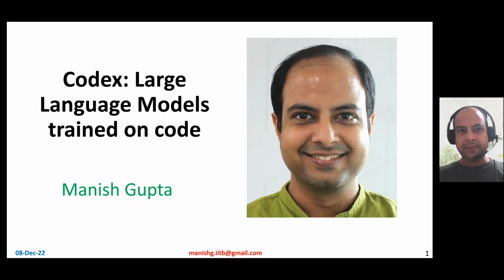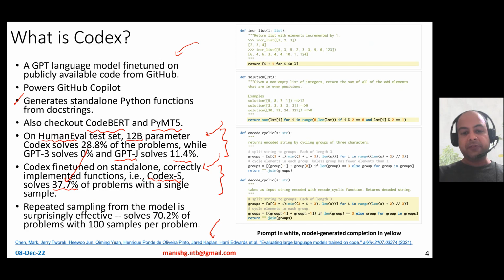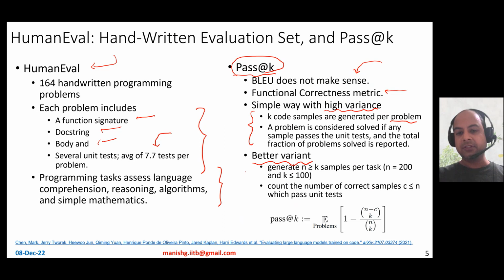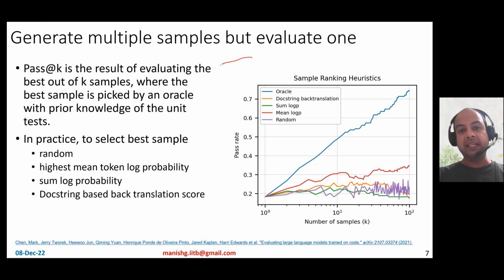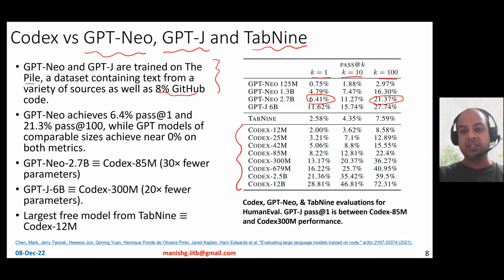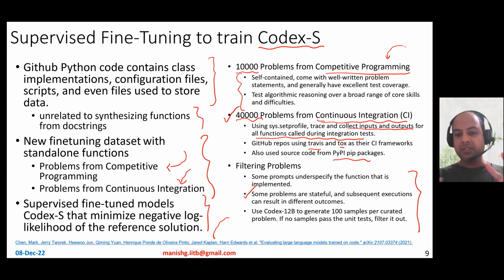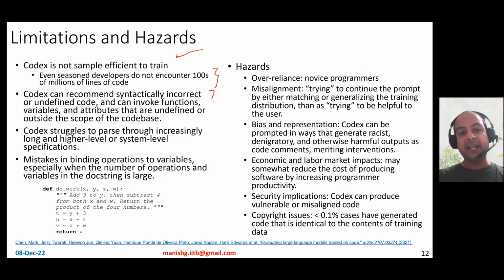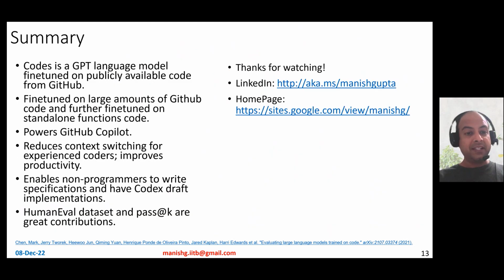Codex: Large Language Models Trained on Code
Codex is a GPT language model finetuned on publicly available code from GitHub. It has been finetuned on large amounts of Github code and further finetuned on standalone functions code. It powers GitHub Copilot. It helps reduce context switching for experienced coders; improves productivity. It also enables non-programmers to write specifications and have Codex draft implementations. As part of this work, the HumanEval dataset and pass@k are great contributions.

In this video, I will briefly provide an overview of these models: Codex and Codex-S. We will also talk about details of finetuning, HumanEval dataset and pass@k metric.

Here is the agenda:

00:00:00 Github Copilot
00:01:23 What is Codex?
00:03:43 HumanEval: Hand-Written Evaluation Set, and Pass@k
00:06:07 Code Finetuning to train Codex
00:10:17 Codex vs GPT-Neo, GPT-J and TabNine
00:12:15 Supervised Fine-Tuning to train Codex-S
00:15:35 DocString Generation with Codex
00:16:48 Codex: Limitations and Hazards

Chen, Mark, Jerry Tworek, Heewoo Jun, Qiming Yuan, Henrique Ponde de Oliveira Pinto, Jared Kaplan, Harri Edwards et al. "Evaluating large language models trained on code." arXiv preprint arXiv:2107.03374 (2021).